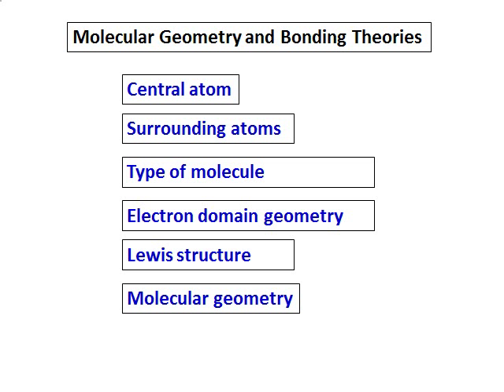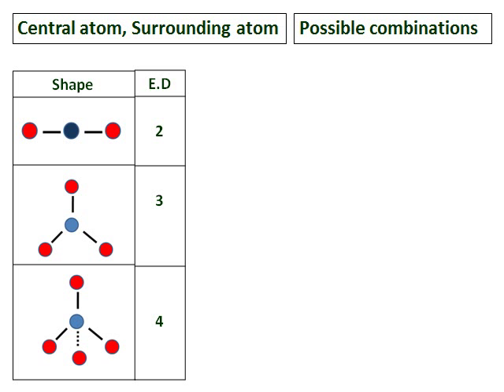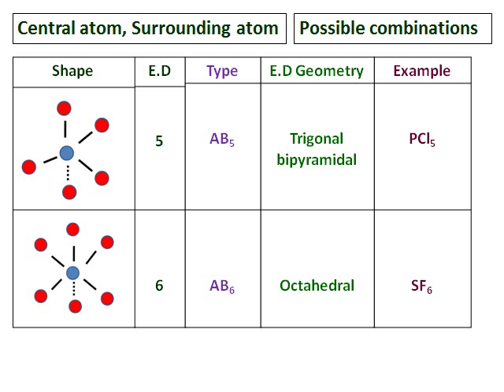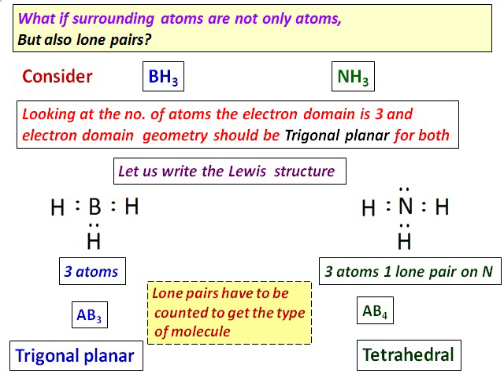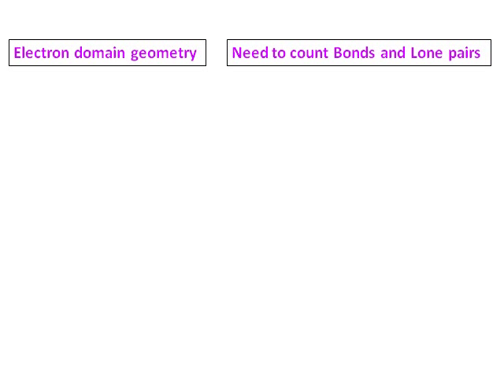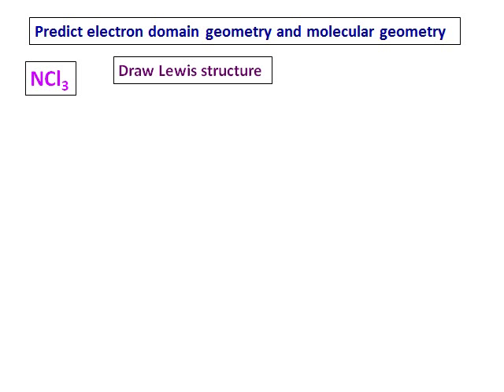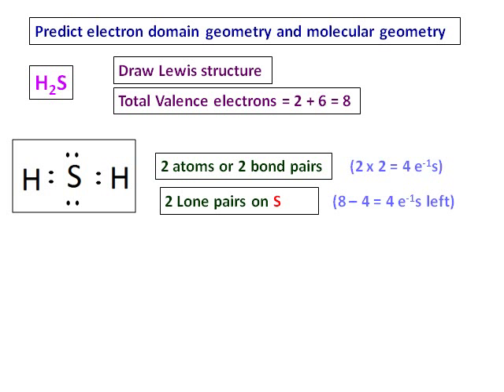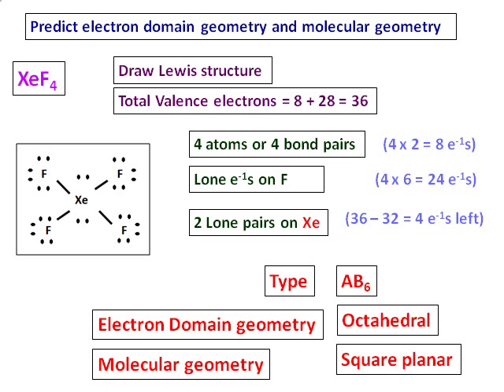1 Electron domain Molecular geometry electron domain geometry part 1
Definition of electron domain based on surrounding and central atoms. And how presence of lone pairs changes the molecular geometry